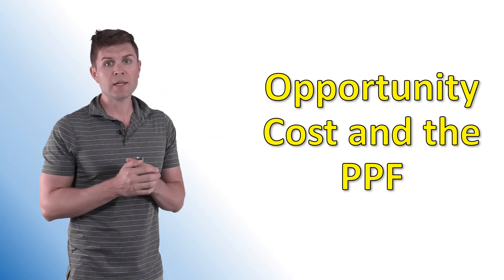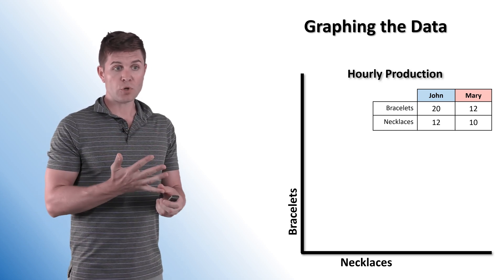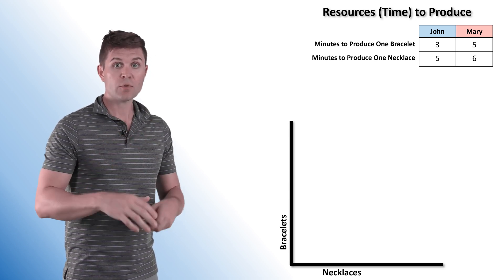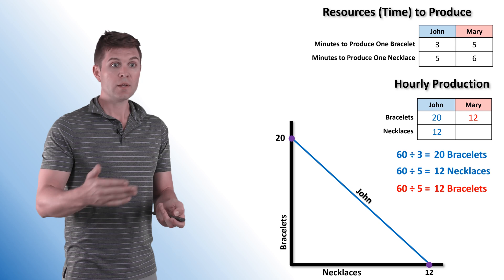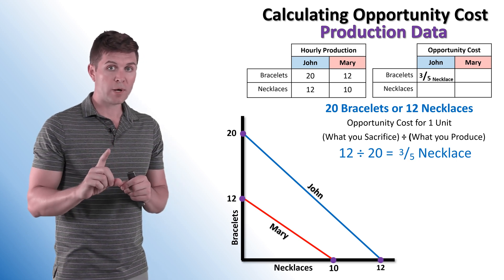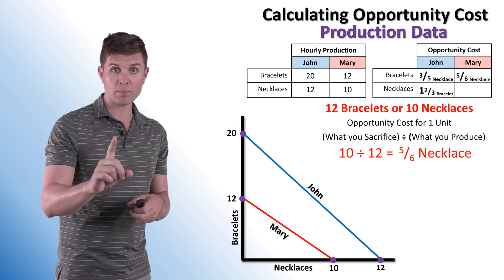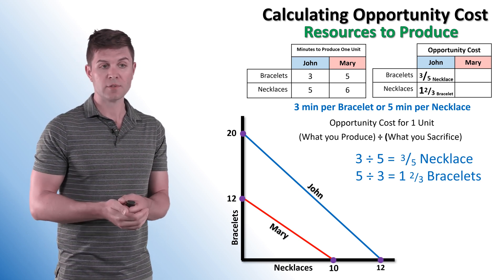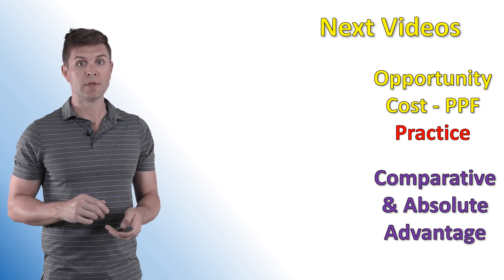Calculating Opportunity Cost from a PPF - Microeconomics 1.09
AP Micro 1.09 - Unit 1 - Basic Economic Concepts -  Lesson 9 - Graphing a PPF and Using a PPF to Calculate Opportunity Cost